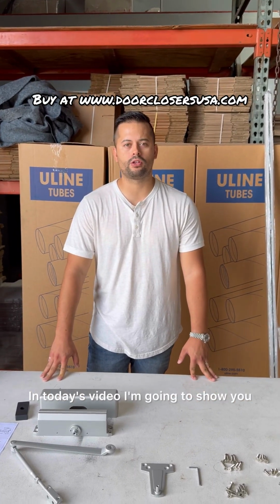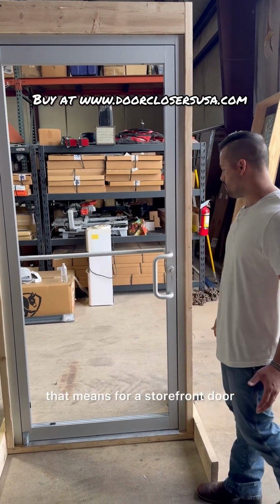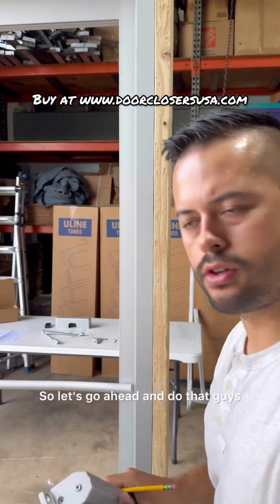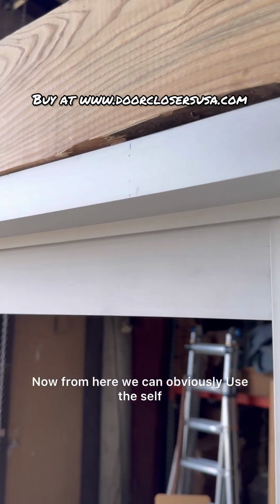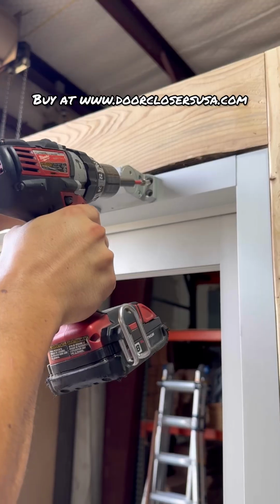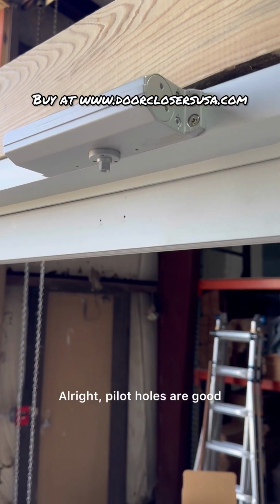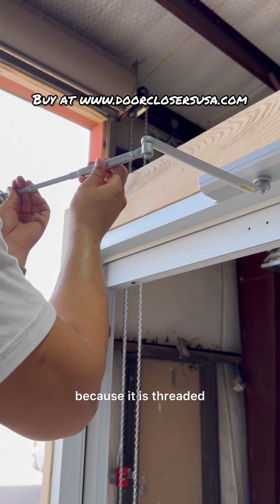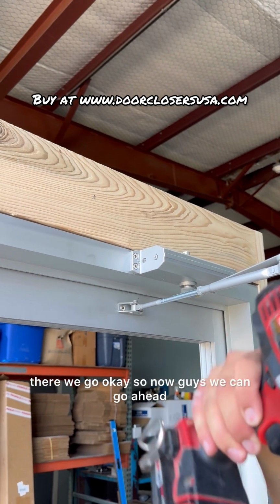How To Install A Commercial Door Closer On Storefront Glass Door | Door Closers USA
In this video we explain how to install a 9-1/16 in. x 3/4 in. commercial door closer on a storefront entrance door. If you have a broken commercial door closer, we can help!

If you want  to learn how to adjust a commercial door closer check out our video here:

If you want  to learn how to check a commercial door closer for ADA compliance check out our video here: